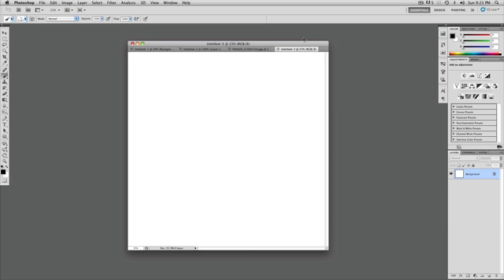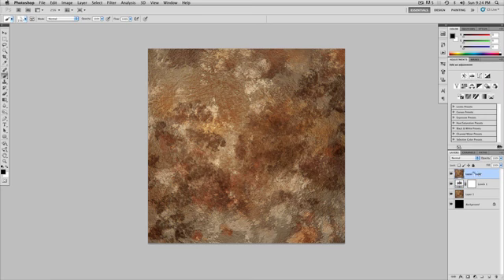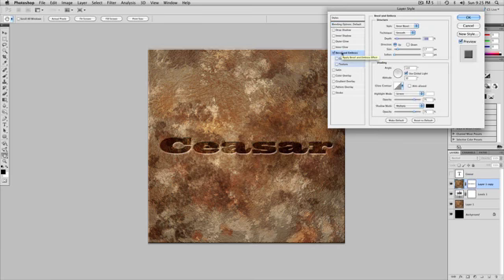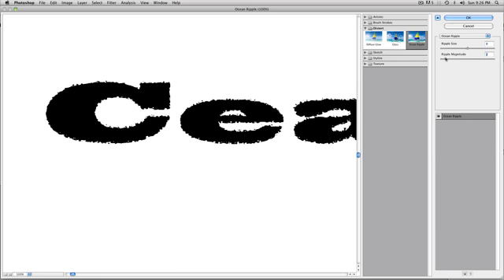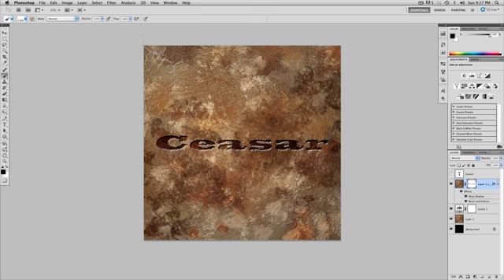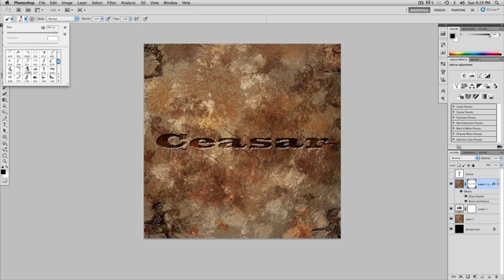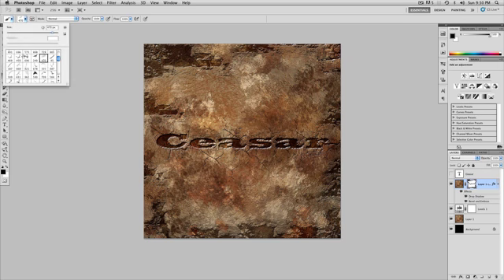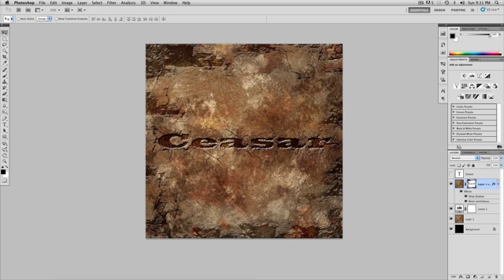Cracked Text Using Photoshop CS5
Learn to create a cracked text effect using PS5 and custom brushes.